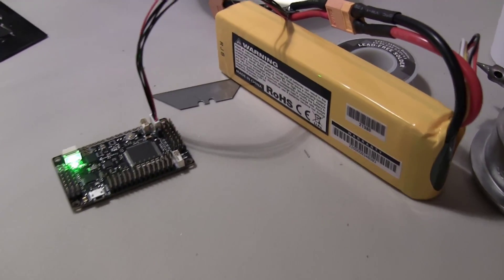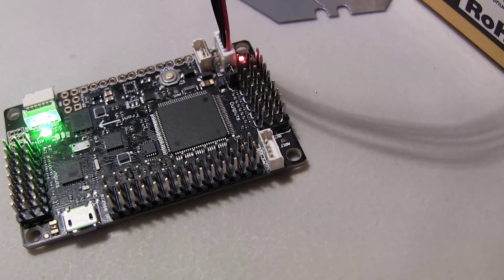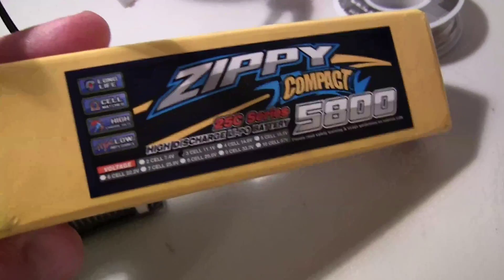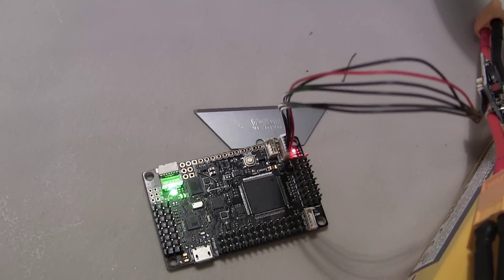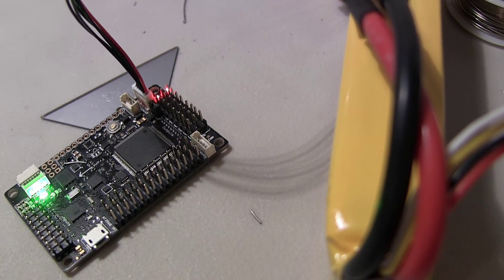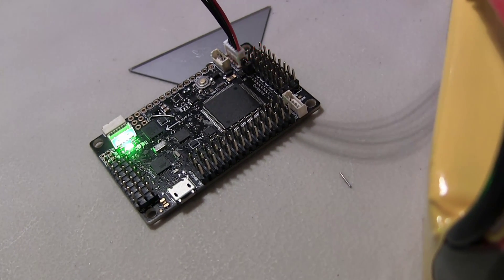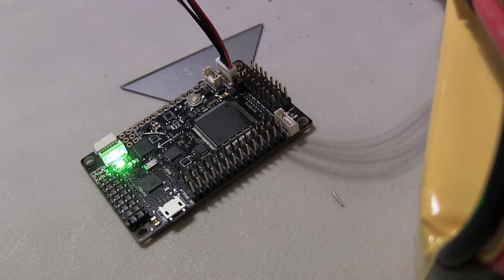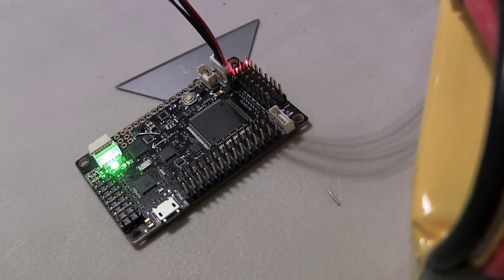APM 2.6 - Power Module Finally Working With New 6 Pin Connector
power module seems to be working correctly with the new 6 pin pf 13 connector I soldered on to replace the 5 pin - which was wrong.

In 4k Resolution